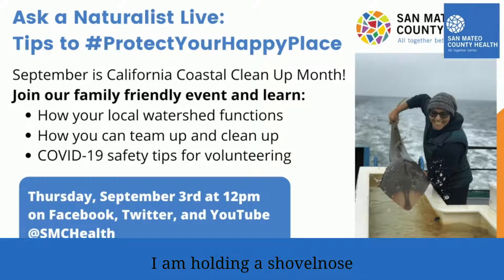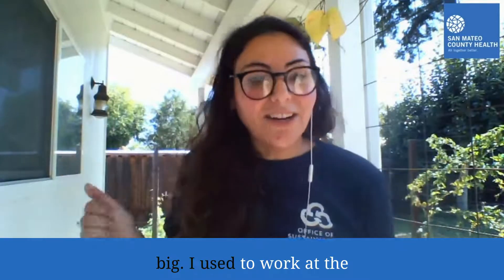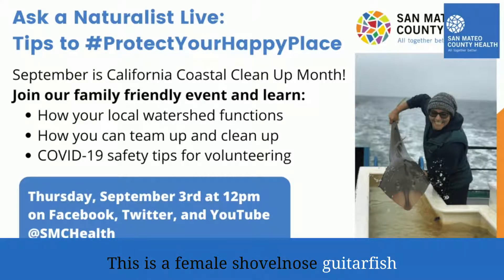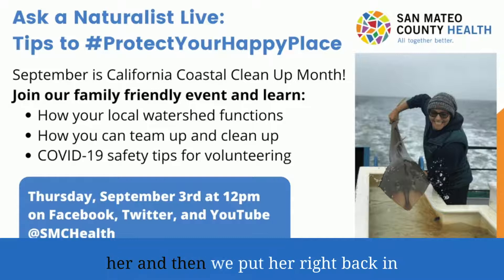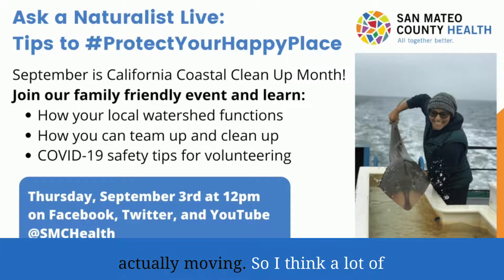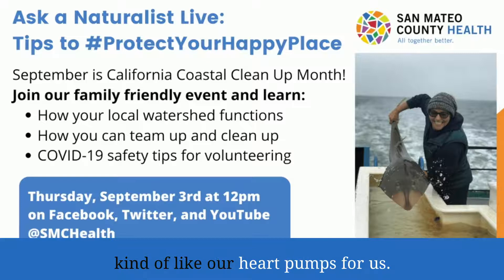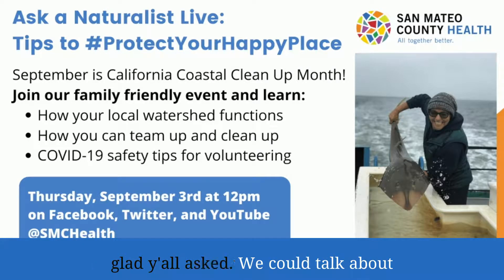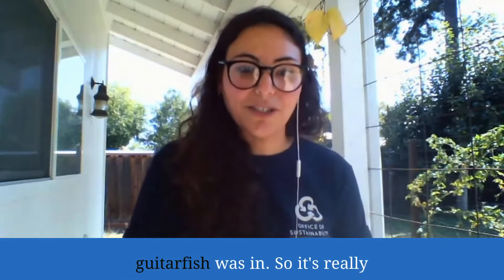What is that fish? With CA Naturalist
Kamille Lang, a certified California Naturalist and Resource Conservation Specialist with the San Mateo County Office of Sustainability, talks about a cool fish she got to meet in San Francisco Bay.

This video is from a livestream event talking about Coastal Clean Up 2020 hosted by @SMCHealth. For more information about Coastal Clean Up, please

Follow @SMCSustain on Instagram and Twitter to stay up to date on all things sustainability in San Mateo County.